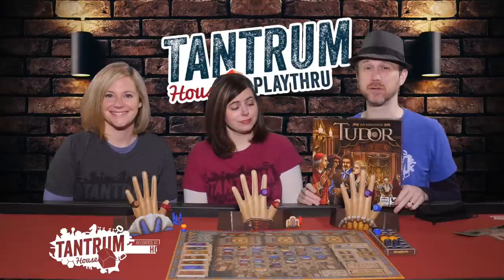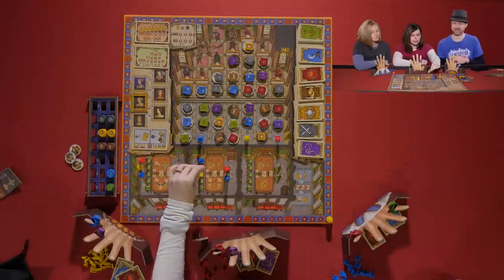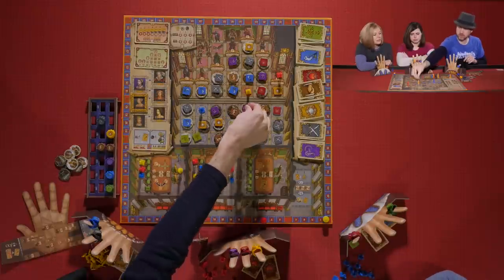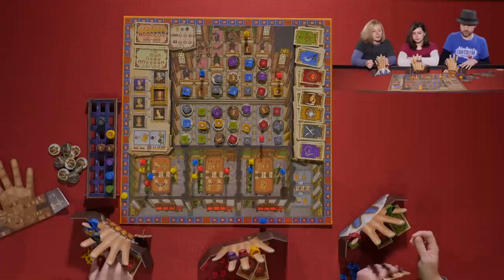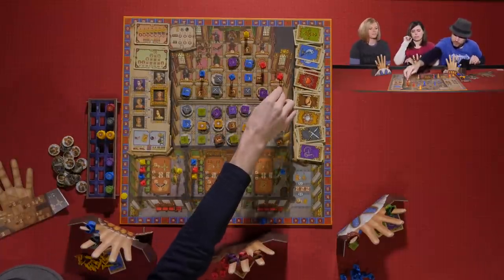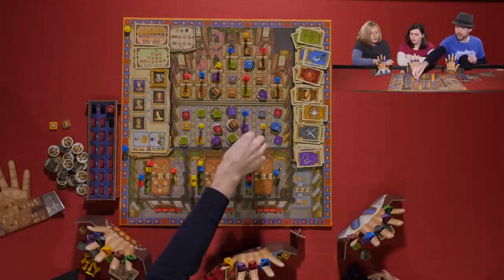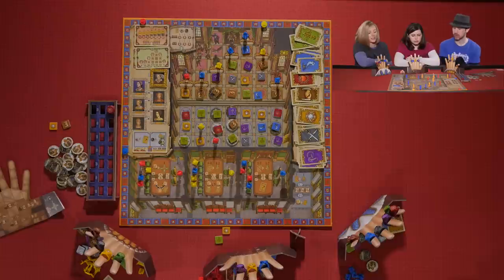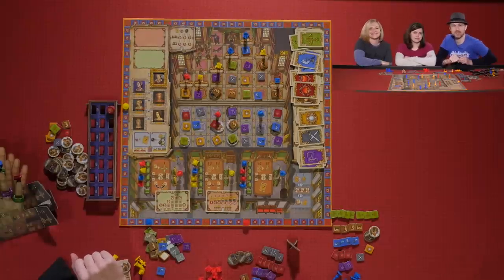Playthru of Tudor the Board Game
Tantrum House plays Tudor the Board Game from Academy Games.